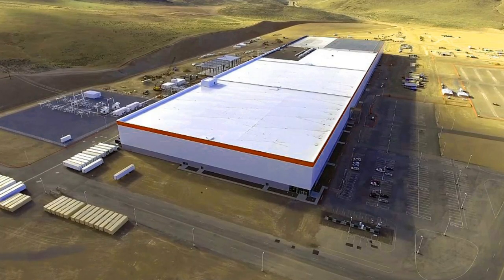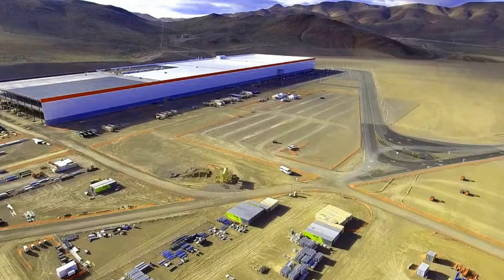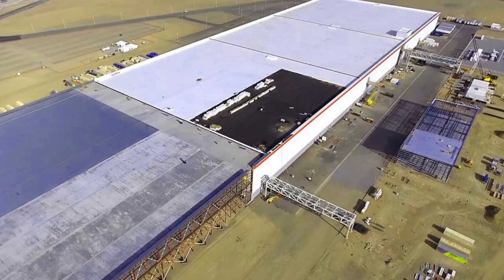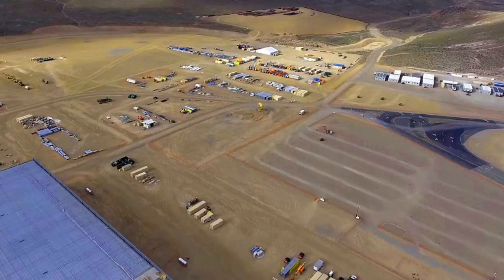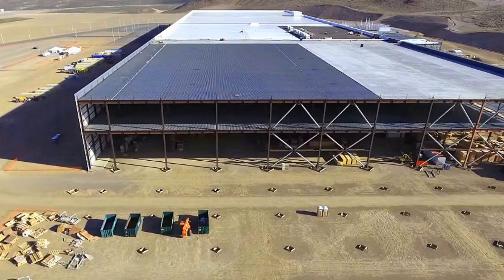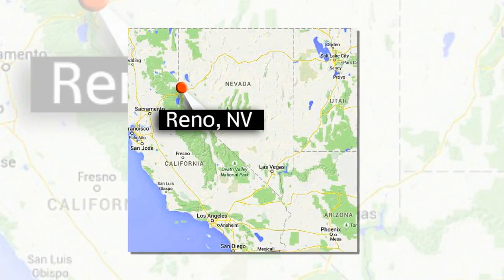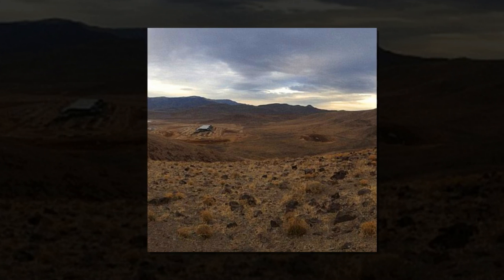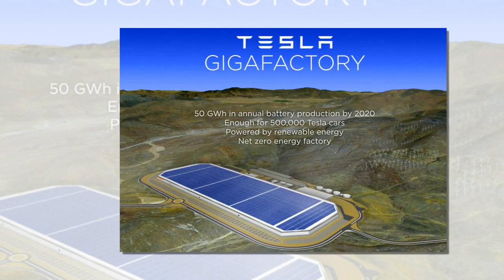Tesla's Gigafactory in the Nevada Desert is finally nearing completion.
The Gigafactory that will make or break Tesla: Elon Musk's megafactory set to open on July 29th and will make 500,000 batteries a year
Set to open on July 29th, it will have the largest footprint of any building in the world.
The $5 billion structure will produce 500,000 lithium ion batteries each year to meet demand.
The official invitation sent by Tesla via email went out to existing Tesla owners that participated in the company's fourth referral program by referring 4 or more qualifying sales.